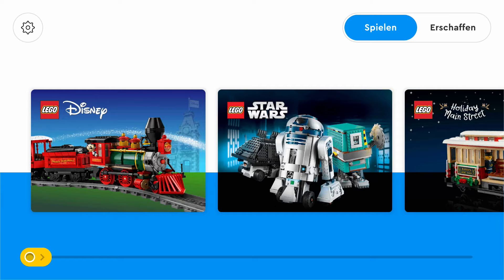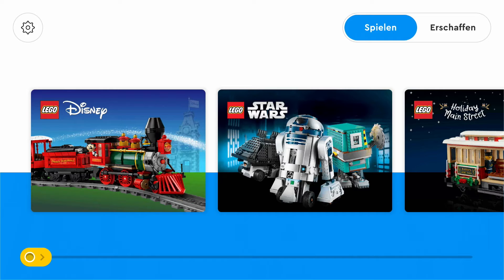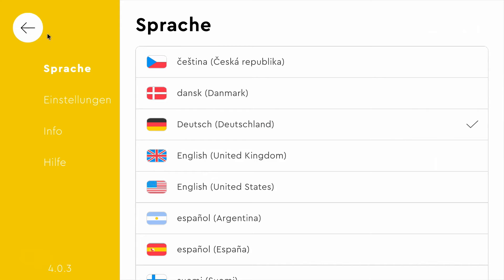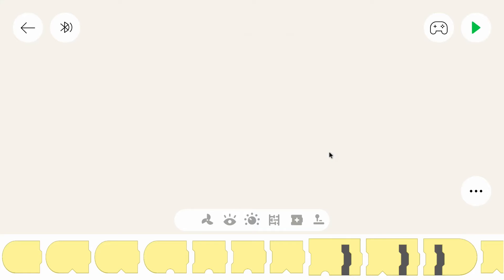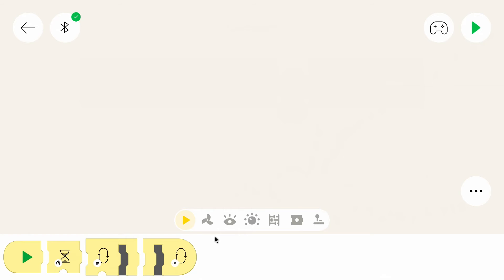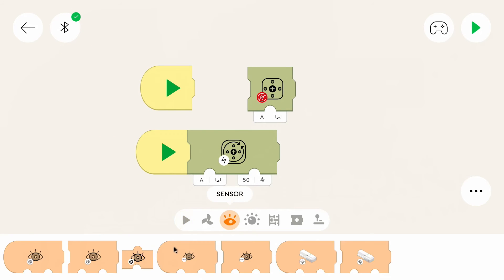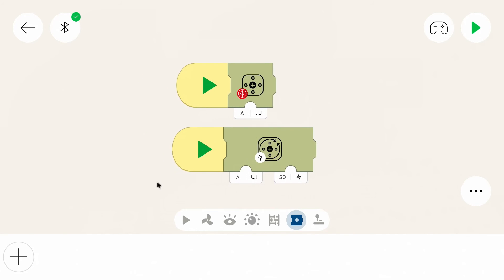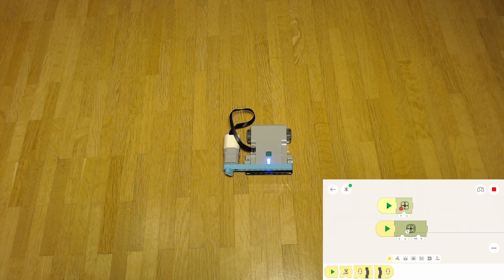Lego Powered Up/ Control+/ Boost Tutorial #01: One App to rule them all [English|HD]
Today I start an update for my english Powered Up, Boost, Control+ etc tutorials. The first tutorial-row will be a guide on how to code freely with the powered up app. You can use it to write small programs and applications for lego powered up, lego boost and lego control+ products.